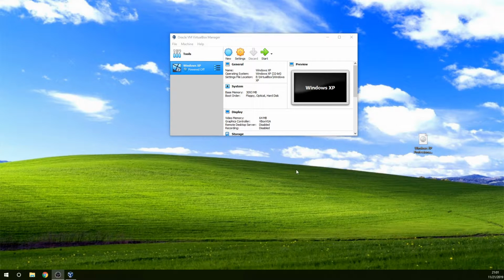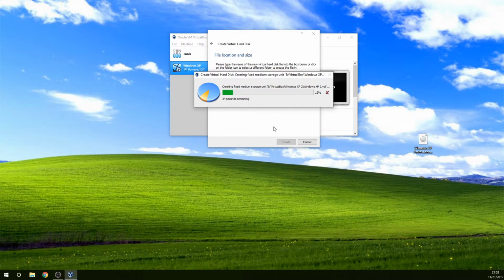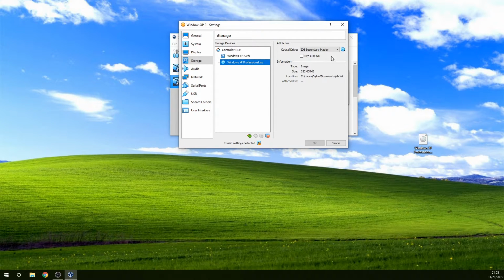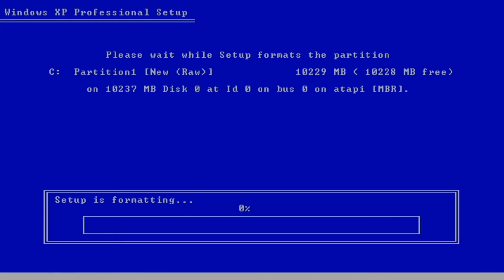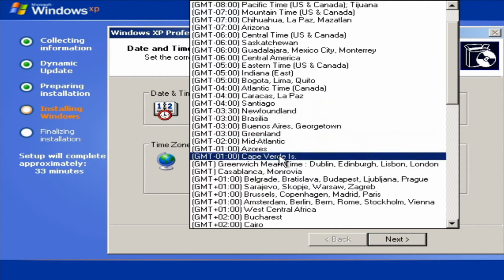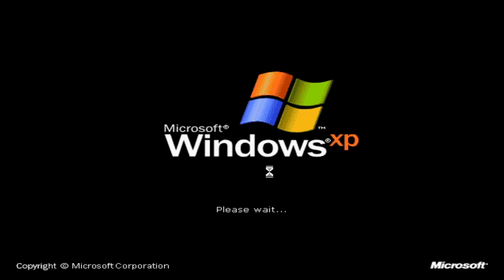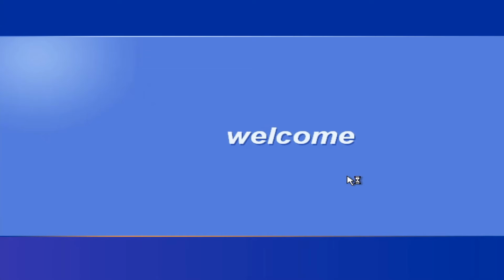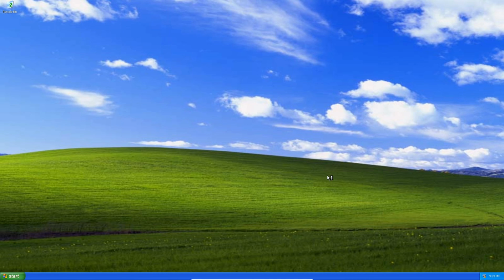Installing Windows XP Virtual Box 2019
This is a guide for installing Windows XP on VirtualBox

download for Windows XP iso

Thanks!